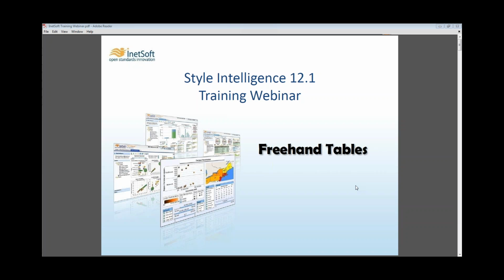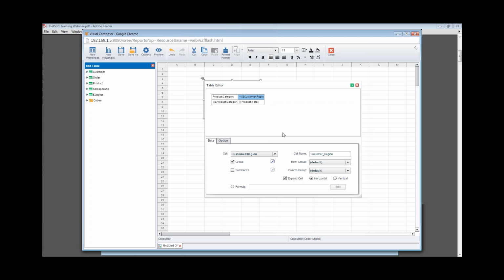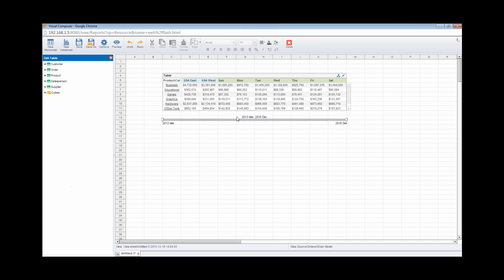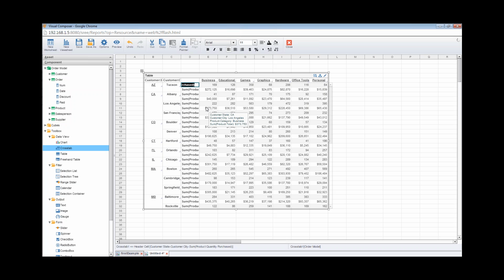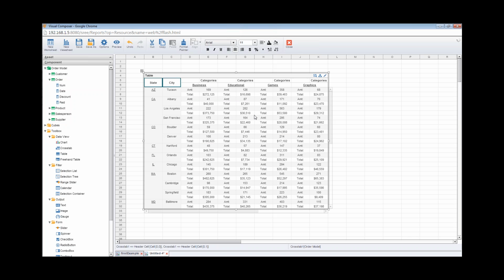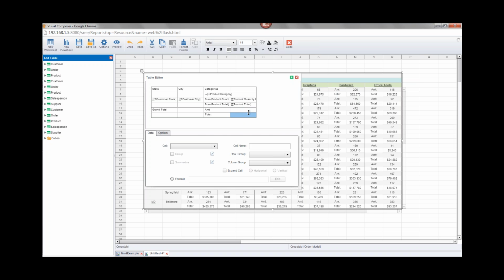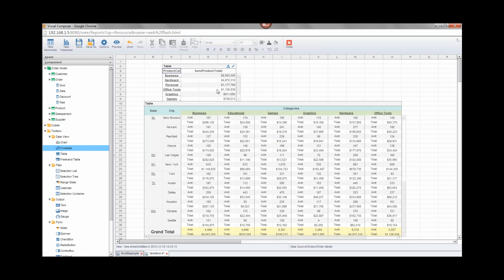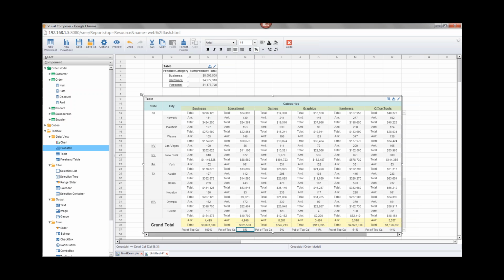Using freehand tables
Learn how to use freehand table to create exactly the type of data table you want to display in your dashboard or visual report. Mix data, calculations, and labels just like you can in a spreadsheet.